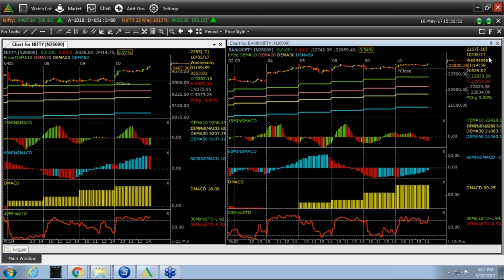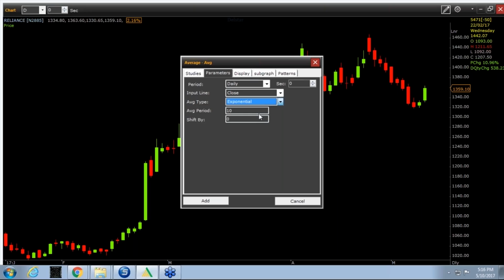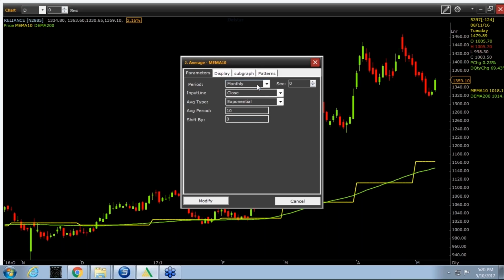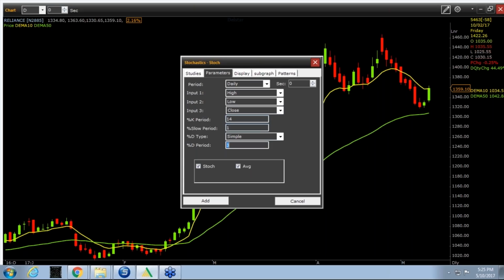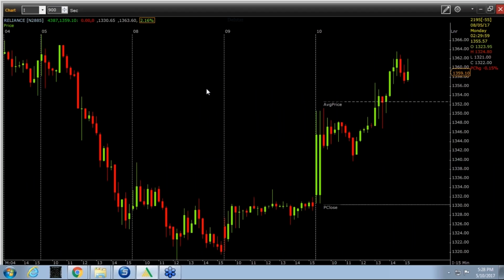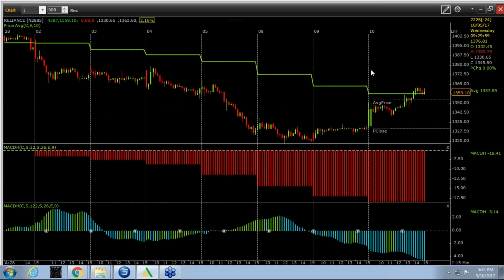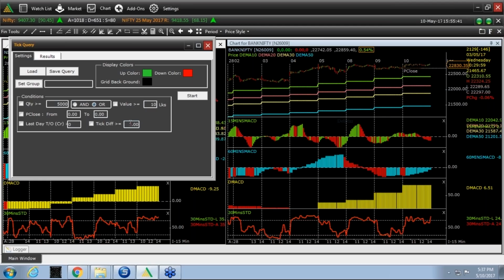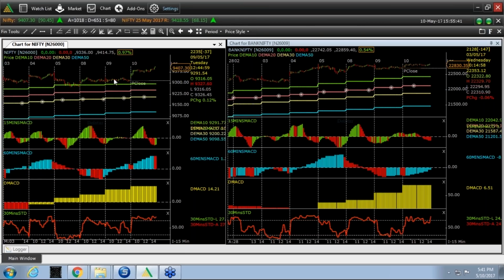Trading Chart Patterns: Advanced Trading Techniques | Angel Broking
- Understand the Basic Concepts, Support & Resistance levels
- Explore the world of Moving Averages & Which to use When
- How Oscillators (RSI, Stochastics) are used with examples
- Other most popular indicators
- Trading Psychology & Money Management
- Using Angel Advanced Charts to experience all of the above

Technical indicators are used by traders and investors for technical analysis. They analyze the past and the present to approximately predict the future. This analysis helps traders to chart future price trends and patterns. Technical traders rely on indicators to help them interpret the market. The goal of the indicators are to find trading opportunities in the stock market. A large number of technical indicators are used by traders to study for example a moving average or a stochastic oscillator. Most of these indicators have variables that are set down by their users, the traders in this case to suit their own needs.

Choosing an indicator or indicators for your trading strategy is extremely crucial and depends completely on your purpose. Depending on your risk appetite and style of trading, you can pick your indicators. If you seek long term moves that result in large profits, you should focus on picking up trend following indicators such as a moving average which will help you build a trend following strategy. If you are more interested in smaller moves and smaller gains, you will have to pick up an indicator for volatility. You should also pick up confirmation indicators that will complement other indicators and check their accuracy to make sure everything is in order.

However, when it comes to stock market trading, there is no hard and fast rule or surefire ways to make money. You will have to arrive at the best possible solution suited for your purpose through a series of trial and errors.